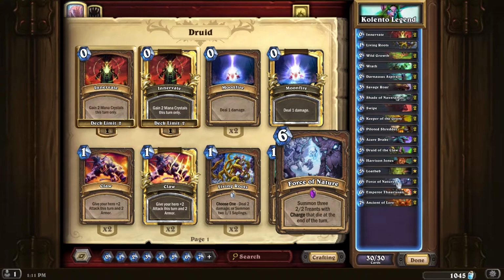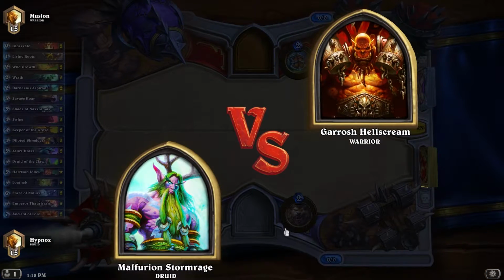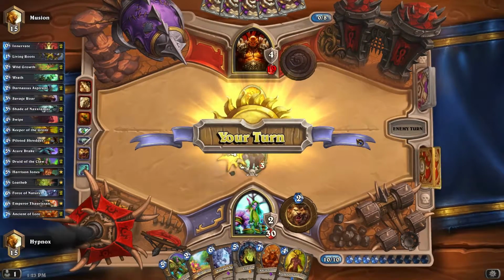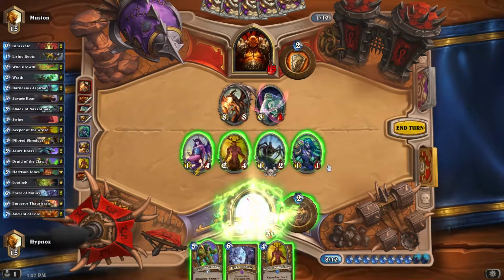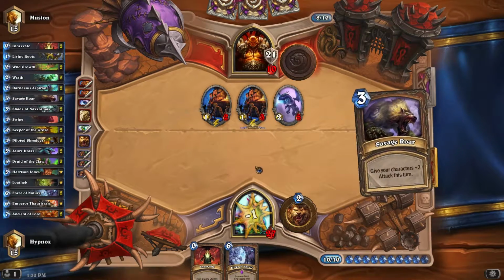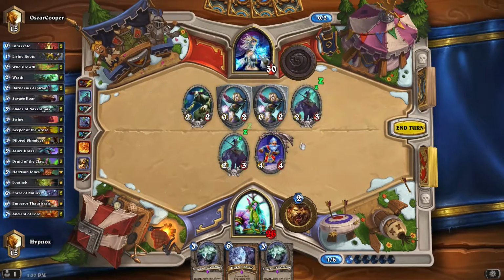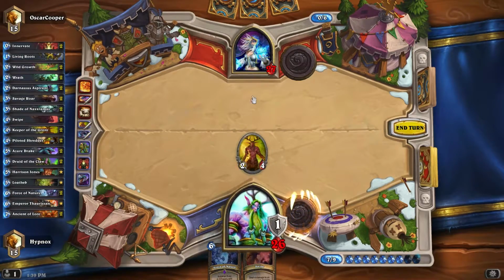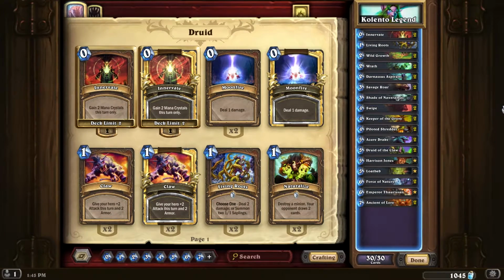Hearthstone - Kolento's Legend #1 Druid! [LoE Ladder Climb #6]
Let's do some ladder climbing with the classic Kolento druid deck. This one focuses on dishing out the force roar combo and has been my go to druid deck ever since I first played it on the channel some time ago.